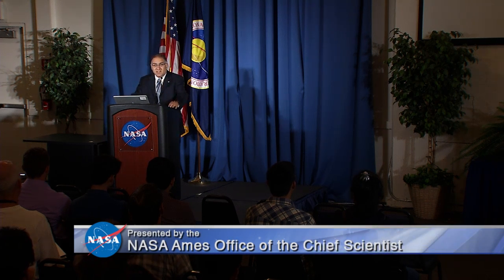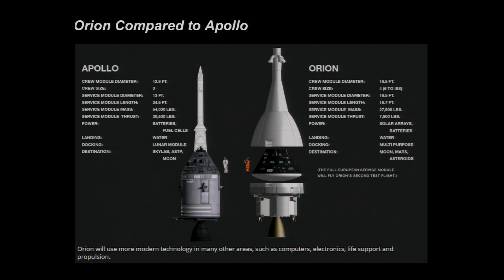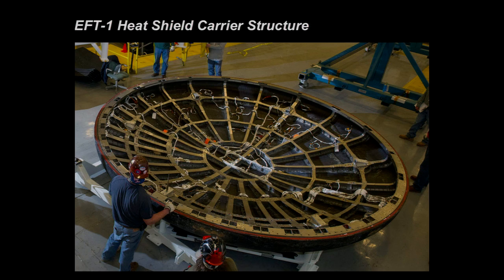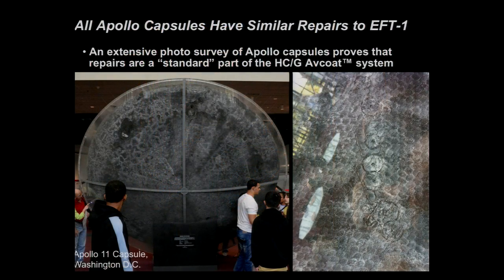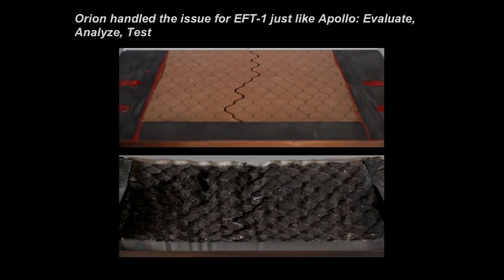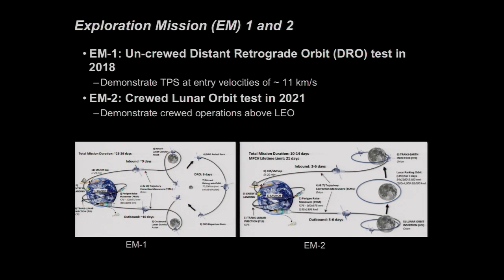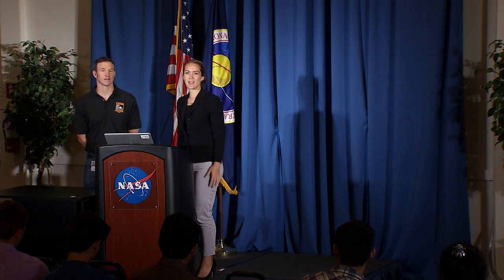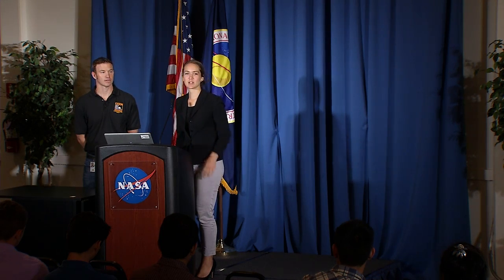Jeremy Vander Kam - Burn to Shine: Experiences and Lessons from the Orion Heat Shield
NASA Ames 2015 Summer Series. NASA’s mission to push the limits of human exploration to beyond low earth orbit and to Mars will take humans farther than ever before. Achieving these goals requires collaborations and development of new technology.

NASA Ames’ expertise in re-entry technology is helping develop the architecture to achieve these goals. The Orion Heat Shield is an example of the materials and technology development needed to sustain heating rates far greater than missions returning from the International Space Station. Jeremy Vander Kam describes details working with this engineering and scientific marvel.